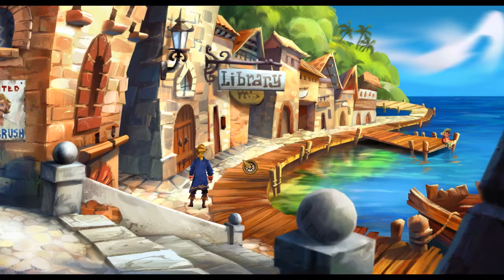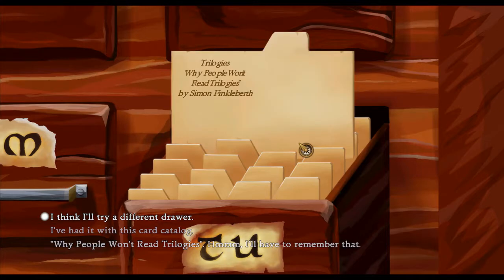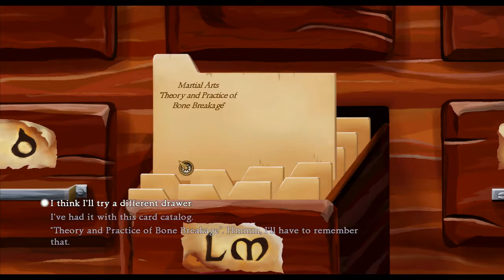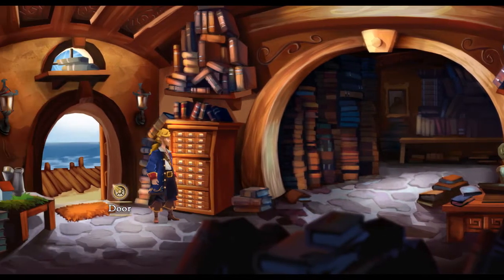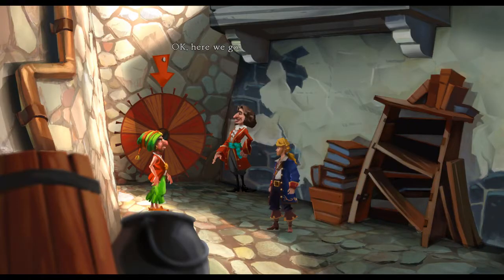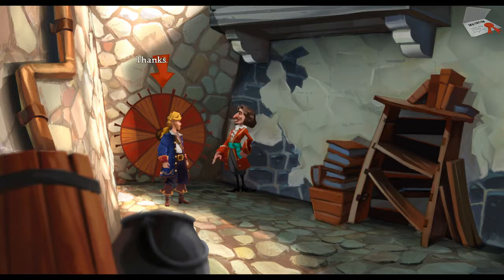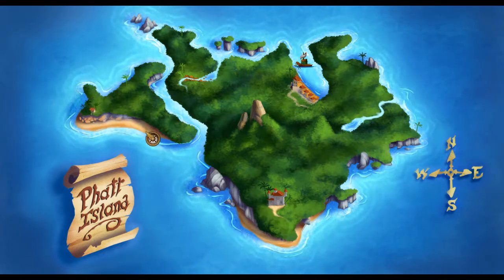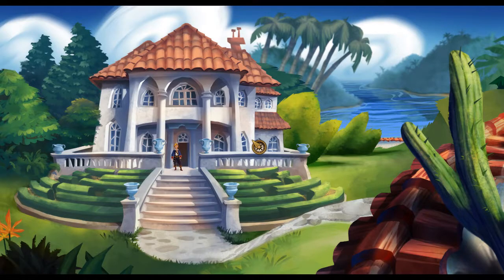Let's Play Monkey Island 2 - Phatt City Library - Part 5 (Blind)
Remember when libraries were still a thing? Back in 1991, libraries were still open and people still went to them. That includes Guybrush Threepwood going to the Phatt City Library to find some books about Big Whoop. Can some reading guide us toward the famous treasure that can save us from being horribly murdered by LeChuck?

Also, we find out what is in those alleys next to the library. That sets us on course for the next stage of our treasure hunt.

Monkey Island 2: LeChuck's Revenge was originally released in 1991 by LucasArts and re-released in 2010 as Monkey Island 2: Special Edition. The original game was developed by a team led by Ron Gilbert, Tim Shaefer and Dave Grossman.